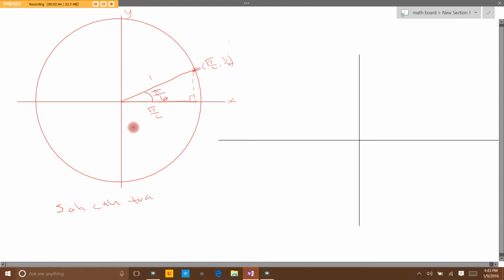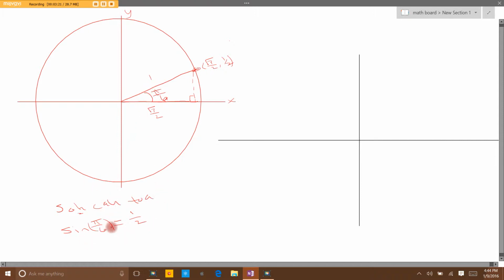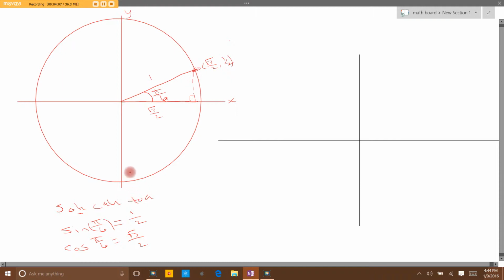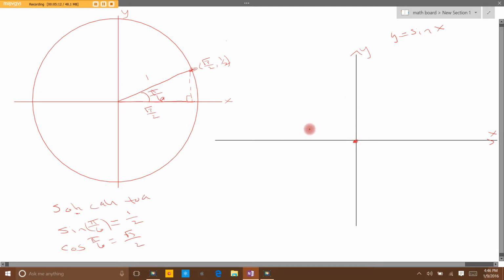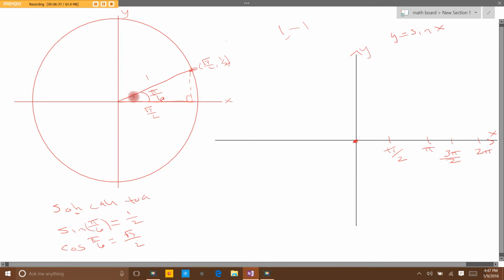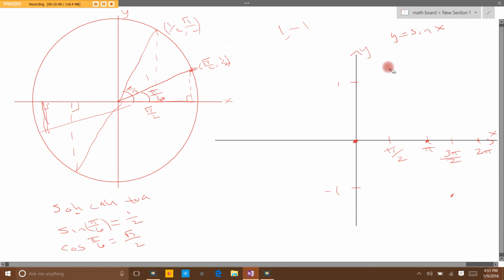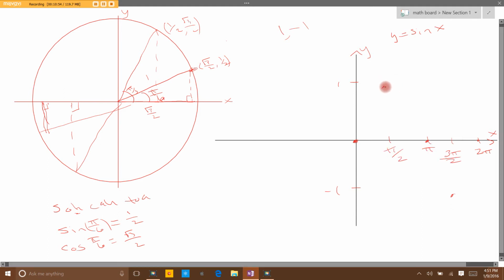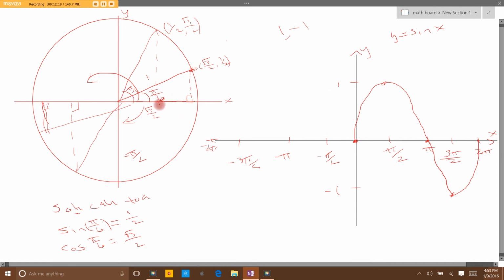Using Unit circle to graph Trig Functions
Understanding the graph of trig functions